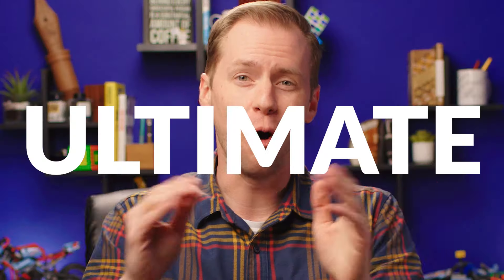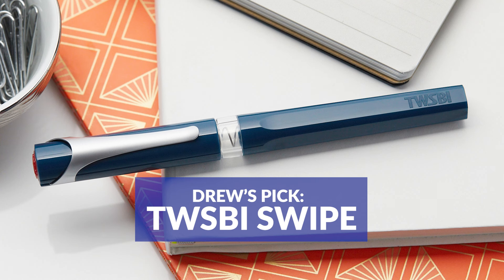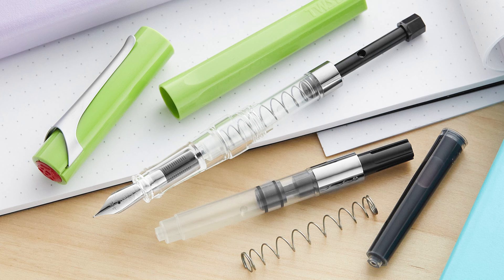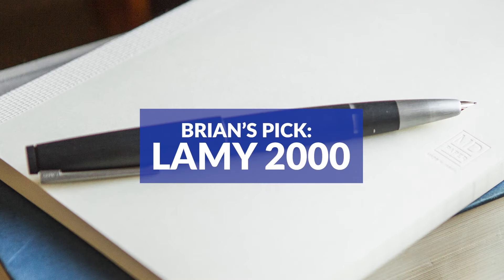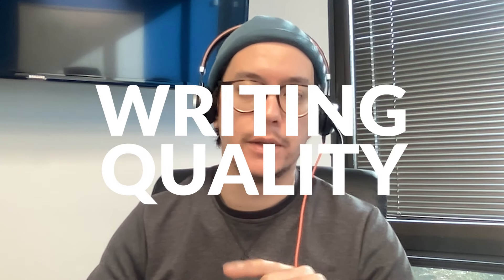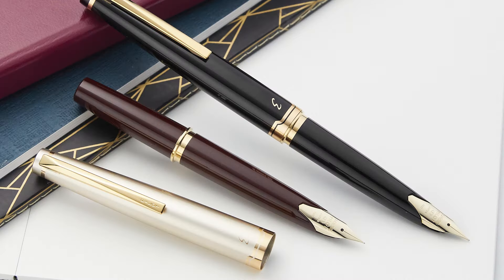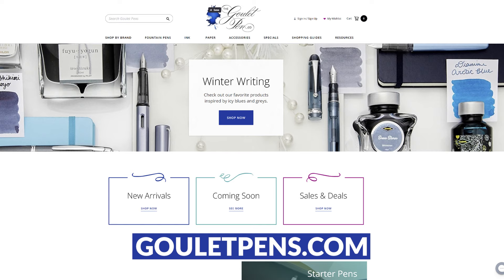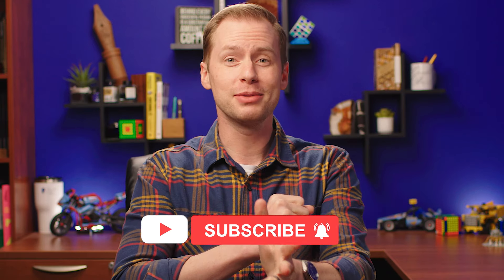Our Team Chooses Their ULTIMATE Fountain Pens!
Ever wonder which fountain pens would be recommended by people that spend every day working with them? Well, we've rounded up a few team members to share our choices with you as we select our ultimate pens based on our own professional experiences!

TIMESTAMPS:
00:00 Introduction
00:49 Drew's Pick
02:52 Brian Goulet's Pick
05:16 Brian K's Pick
06:58 Adrianne's Pick
09:37 Jessica's Pick
11:26 Conclusion